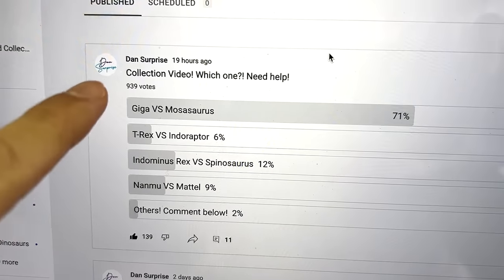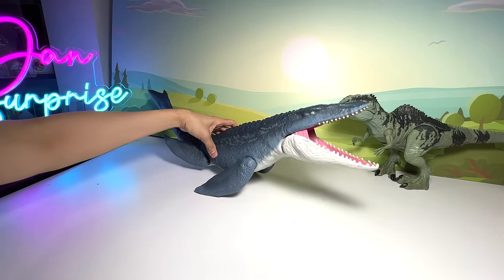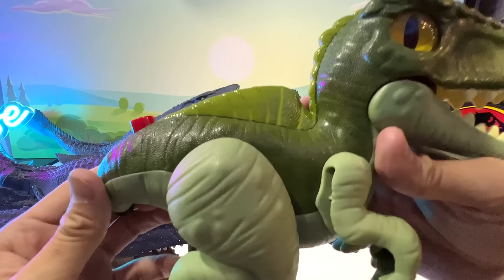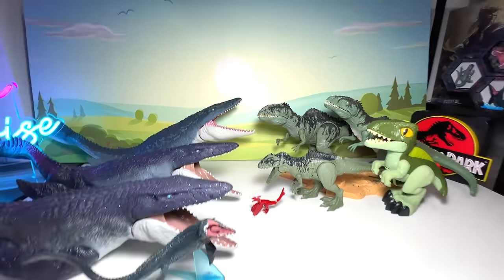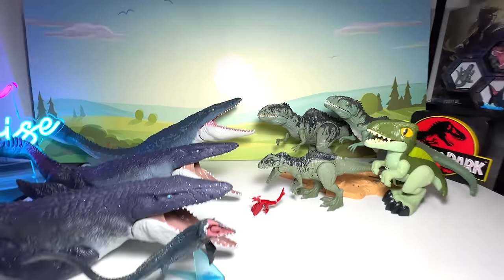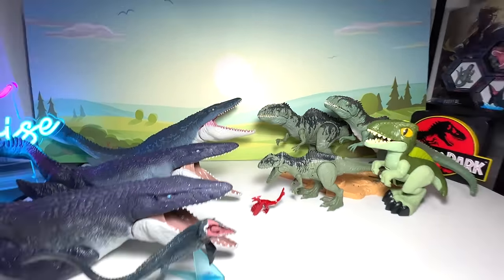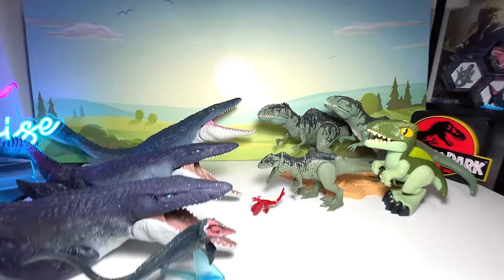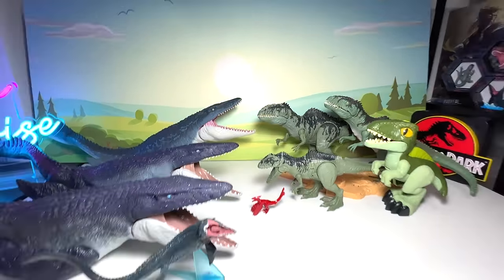GIGA VS MOSASAURUS! Mega Giganotosaurus & Mosasaurus Jurassic World Dominion Toys Collection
Showcasing my entire collection of dinosaur figurines of Mosasaurus & Giganotosaurus from Jurassic World Dominion and the Fallen Kingdom. Some notable figures include Strike N Roar Giga, Ocean Protector Mosasaurus, Hot Wheel Clash N Crash Giga, Real Feel Mosasaurus, plenty of Captivz Mini-Figures, Snap Squads, Wild Pop Ups, and more.